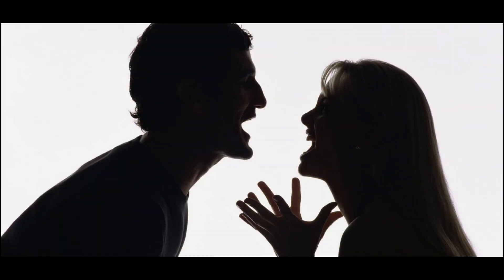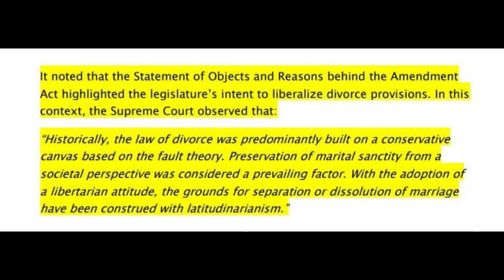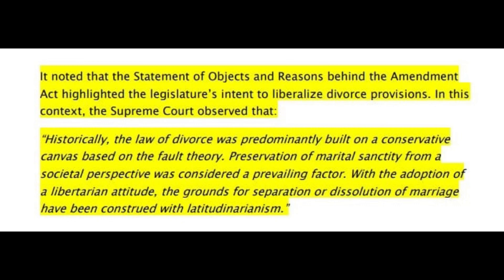Cruelty under the Hindu Marriage Act | Case: X v. Y(2023).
In the case of X v. Y, the Supreme Court explained what cruelty is for a woman may not be cruelty for a man and a more broad approach needed when a wife seeks divorce